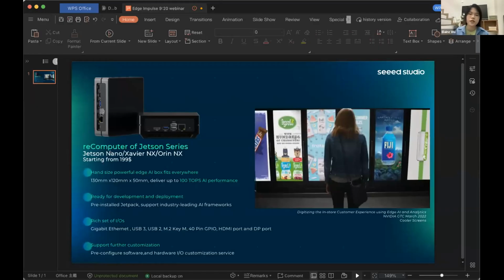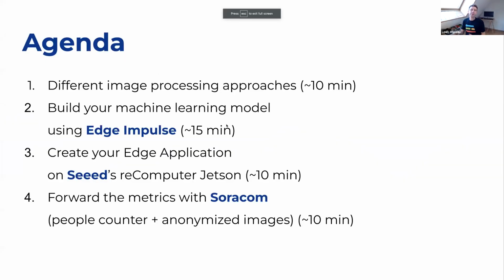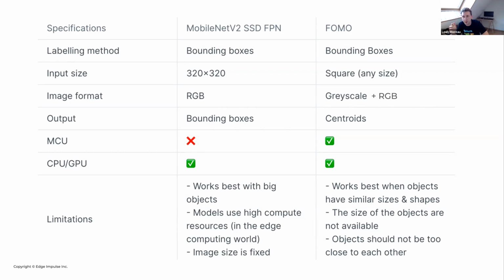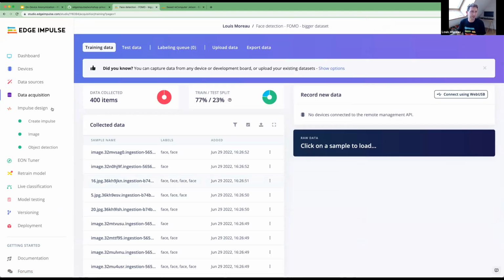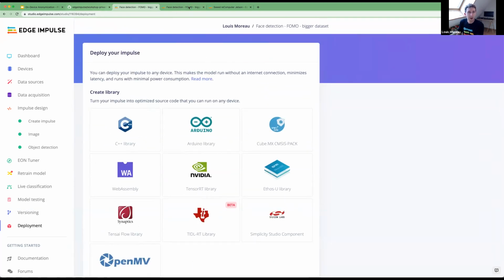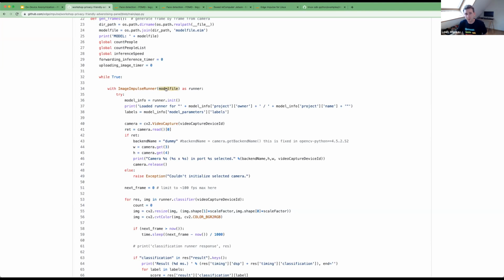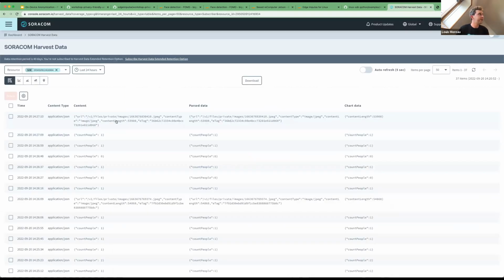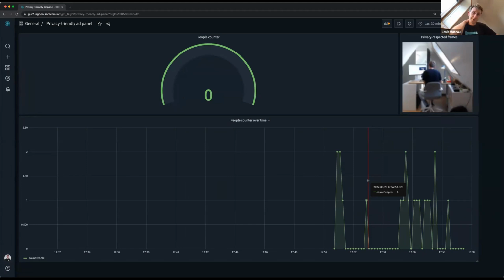Privacy-Friendly Advertising Panels, Powered by AI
Smart advertising screens are becoming the new standard for modern smart cities. Equipped with cameras and sensors, advertisers can customize and refresh content on the fly, while engaging and targeting audiences like never before.

In this webinar, Edge Impulse, Soracom, and Seeed Studio break down how to to build privacy-friendly advertising panels including:

• Training a machine learning model to detect faces in real-time.
• Running web applications locally on the Seeed reComputer, powered by NVIDIA’s Jetson platform.
• Enabling AIoT by connecting any device to the cloud over cellular with Soracom's Onyx LTE modem.
• Counting people and measuring the time of exposure.
• Automatically refreshing the displays while deploying “on-device anonymization” techniques using edge machine learning.